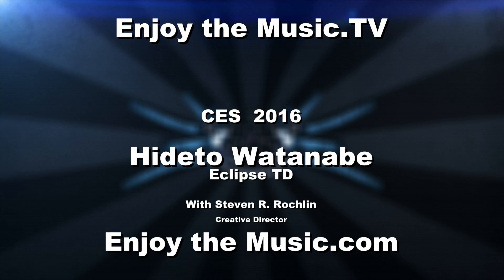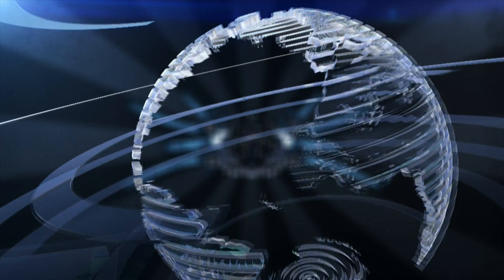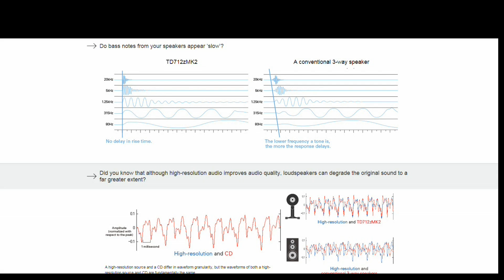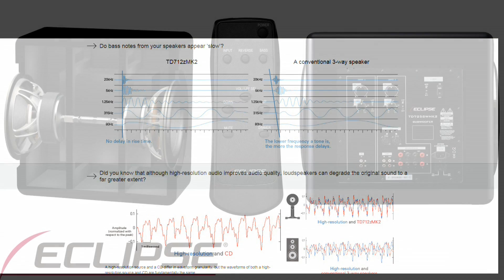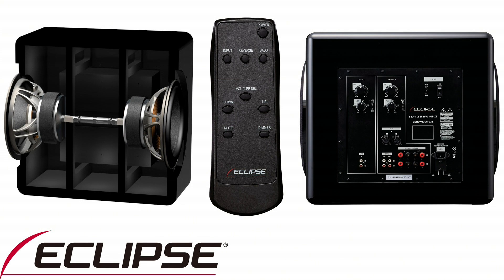Eclipse TD @ CES 2016 By EnjoyTheMusic.com -- Best Desktop Speaker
EnjoyTheMusic.com is high-end audio's leading online review site and the industry's official Press Center. Learn more within our reviews of home / portable audio including turntables, Hi-Res Audio, amplifiers, speakers, etc

Our videos from the Consumer Electronics Show (CES) 2016 event in Las Vegas features high fidelity, high-end audio products for music lovers and audiophiles. For over 20 years we have provided you valuable information about headphones, amplifiers, turntables, DACs, loudspeakers, and more. EnjoyTheMusic.com's sister site, EnjoyTheMusic.TV, live streamed many hours from the CES 2016 show. If you missed our live broadcast, we have highlights from our CES 2016 live broadcast below.

This video is hosted by Steven R. Rochlin, a longstanding independent authority and innovator within the consumer electronics industry, and features Eclipse TD. As always, in the end what really matters is that you... enjoy the music!